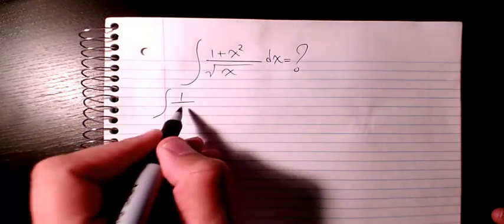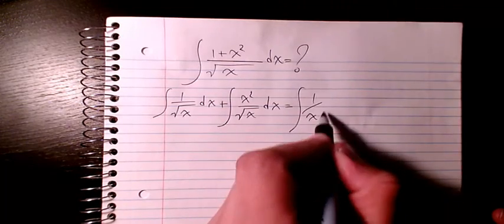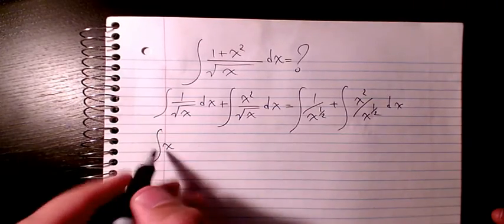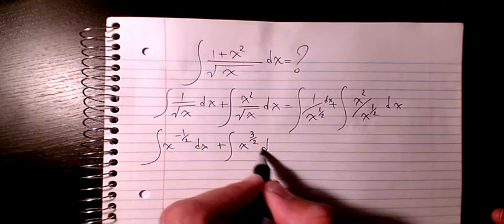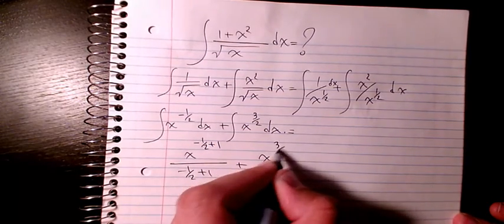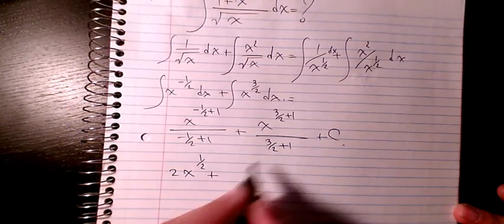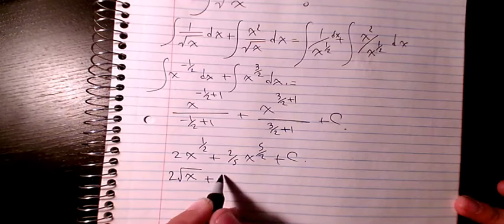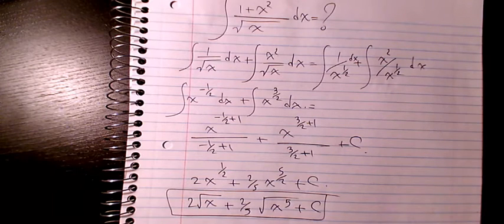How to integrate (1+x^2)/sqrt(x), Indefinite Integral, Integration by substitution, Calculus